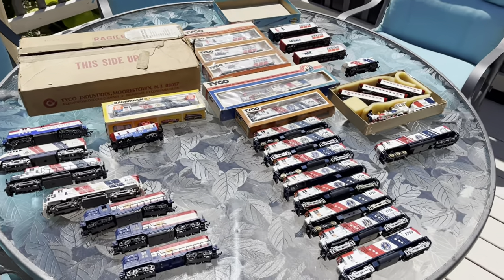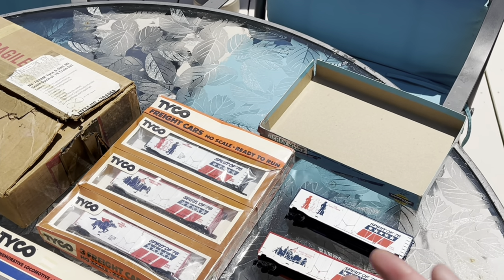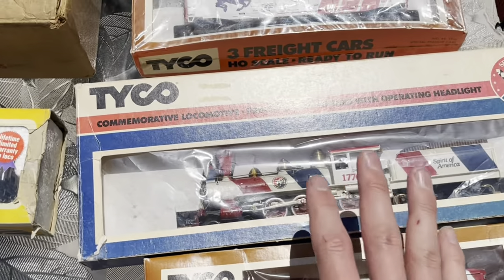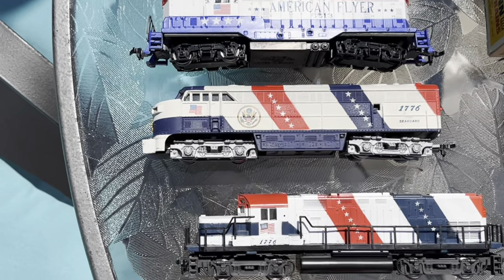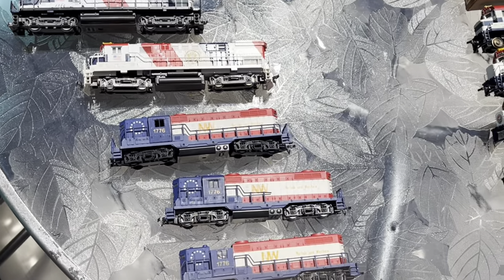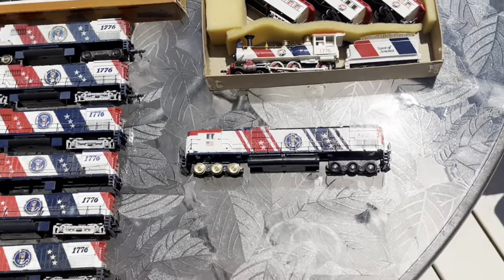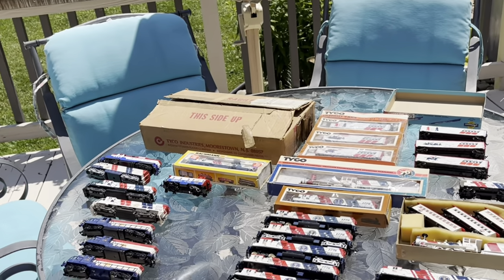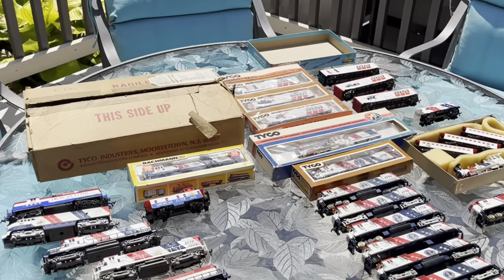Showcasing my Collection of HO Commemorative 1776 locomotives and Rolling Stock